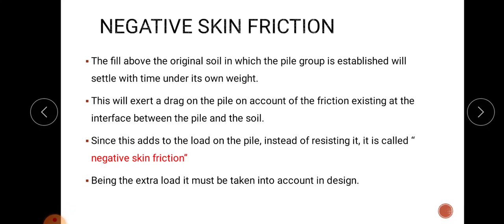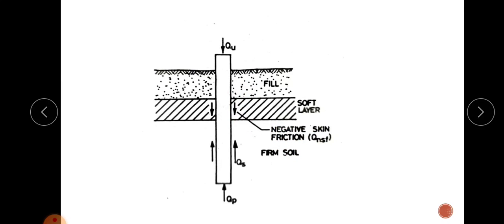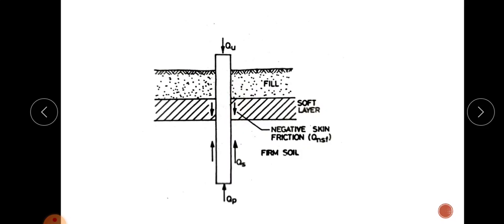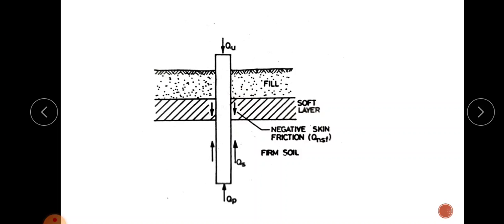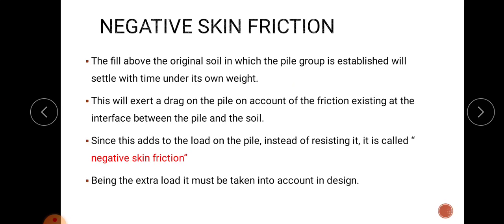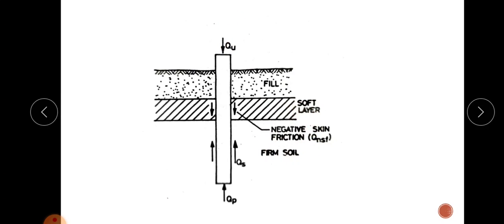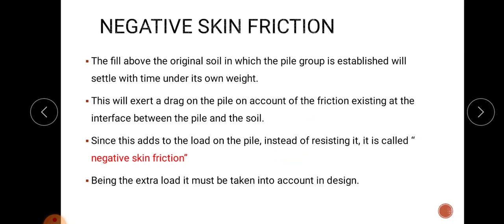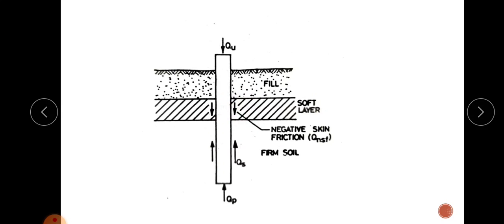Negative skin friction